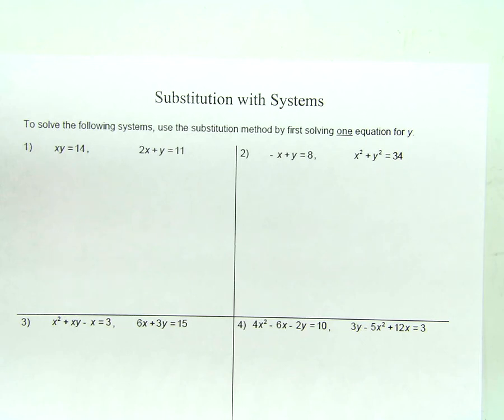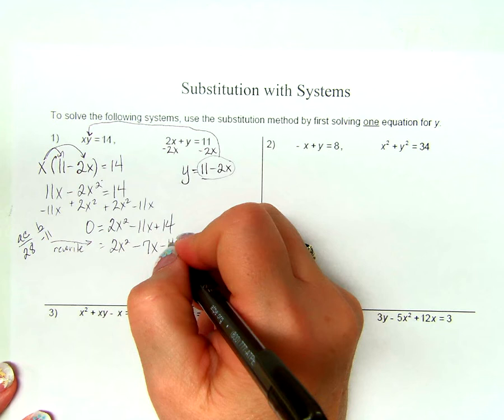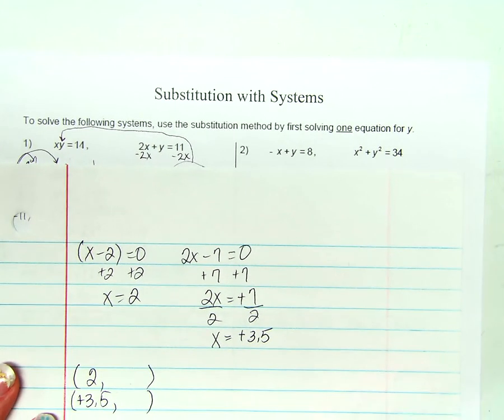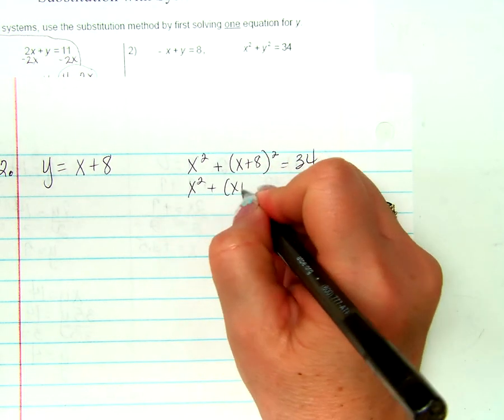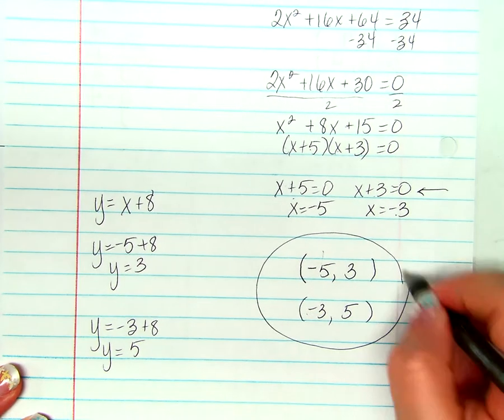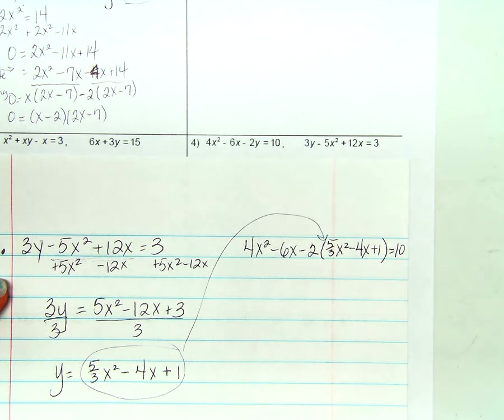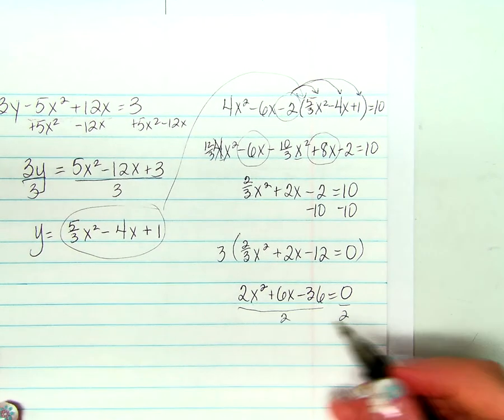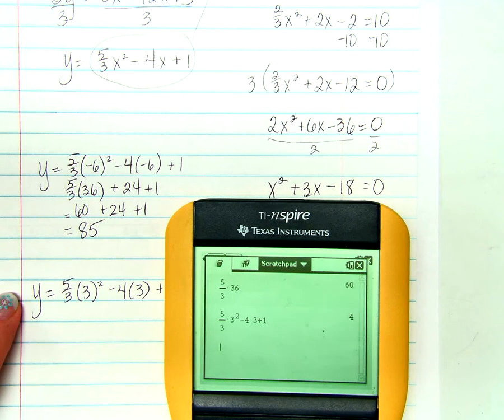Algebra 2 substitution with systems